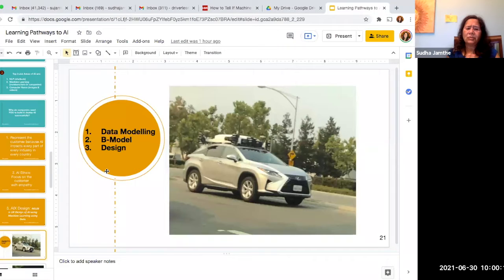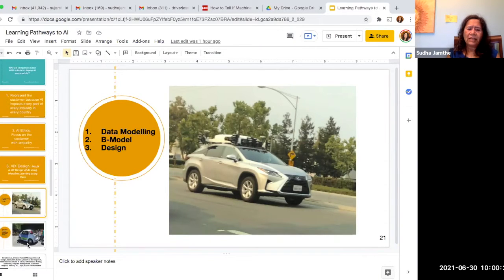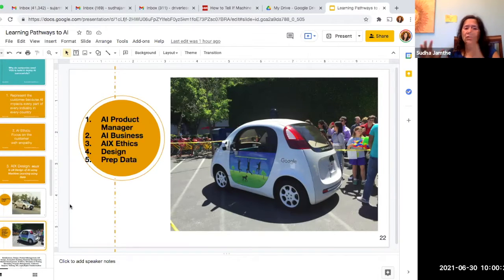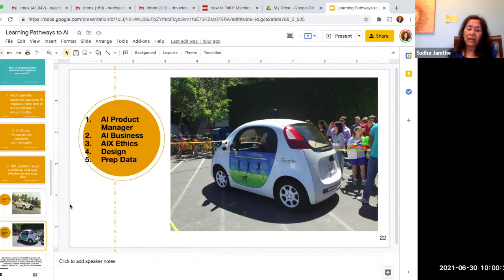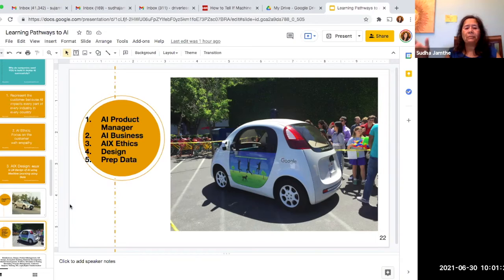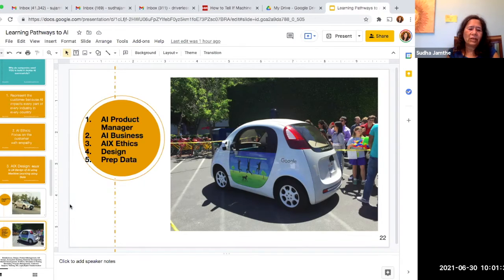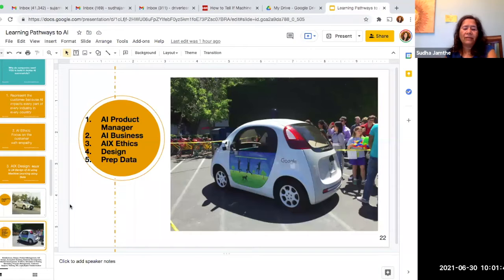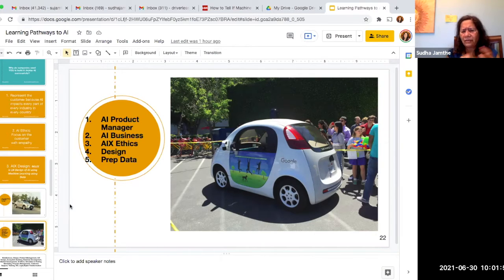Learning Path to AI with Sudha Jamthe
This is a summary of the Path to AI, Learning Path to AI webinar from Sudha Jamthe from weeklywed at BusinessSchoolofAI

For weeklywed speaker series join here businessschoolofAI.com/weeklywed